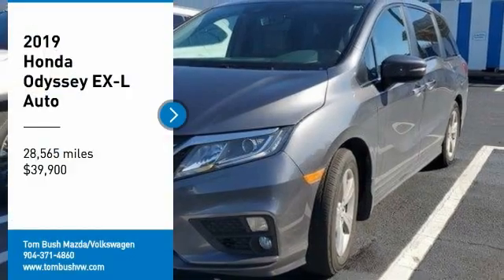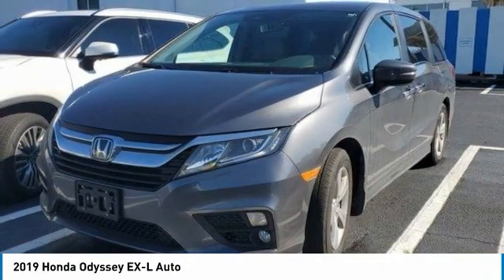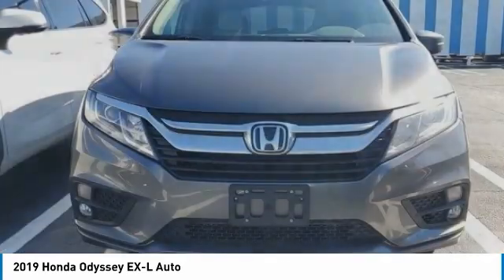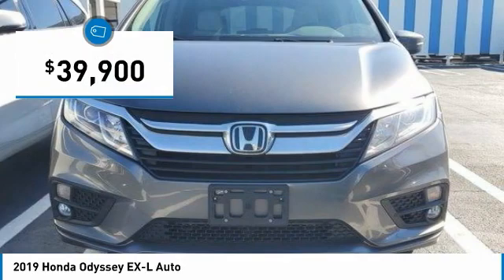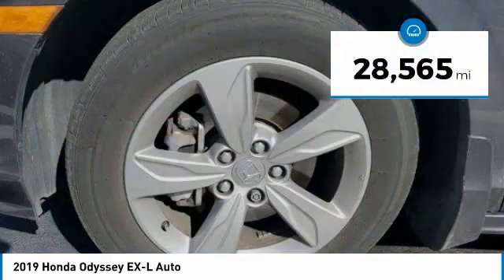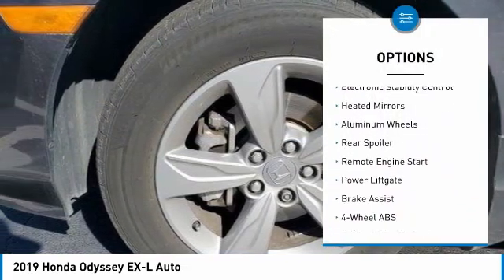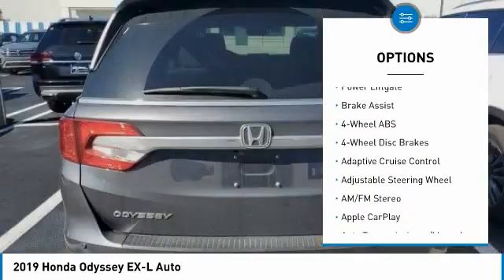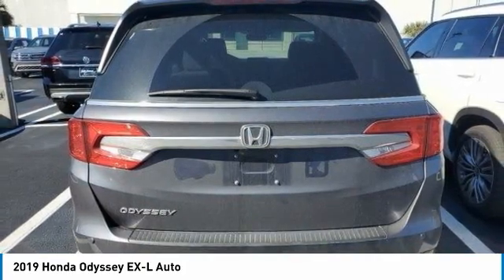2019 Honda Odyssey 07841A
2019 Honda Odyssey EX-L Auto

CARFAX 1-Owner, Excellent Condition, LOW MILES - 28,565! $2,000 below J.D. Power Retail! Sunroof, 3rd Row Seat, Heated Leather Seats, Rear Air, Alloy Wheels, Power Liftgate, Non-Smoker vehicle. br /br /KEY FEATURES INCLUDEbr /Leather Seats, Third Row Seat, Sunroof, Power Liftgate, Rear Air. Honda EX-L with Modern Steel Metallic exterior and Gray interior features a V6 Cylinder Engine with 280 HP at 6000 RPM*. br /br /VEHICLE REVIEWSbr /Edmunds.com explains No SUV can match the 2019 Honda Odyssey for ease of use or flexibility. It doesn't hurt that the Odyssey comes standard with a strong V6 and comfortable seats. . br /br /AFFORDABLEbr /This Odyssey is priced $2,000 below J.D. Power Retail. br /br /SHOP WITH CONFIDENCEbr /CARFAX 1-Owner br /br /WHY BUY FROM USbr /Tom Bush Family of Dealerships in Jacksonville, FL treats the needs of each individual customer with paramount concern. We know that you have high expectations, and as a car dealer we enjoy the challenge of meeting and exceeding those standards each and every time. Allow us to demonstrate our commitment to excellence! br /br /Pricing analysis performed on 2/10/2022. Horsepower calculations based on trim engine configuration. Please confirm the accuracy of the included equipment by calling us prior to purchase. br /